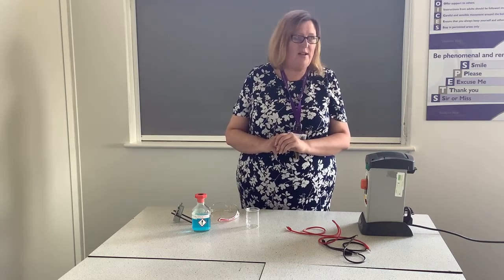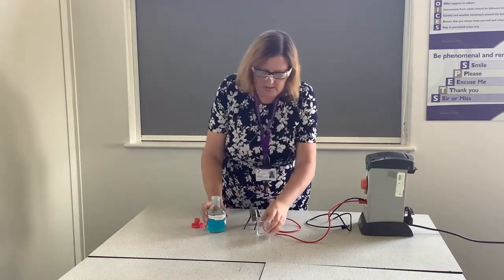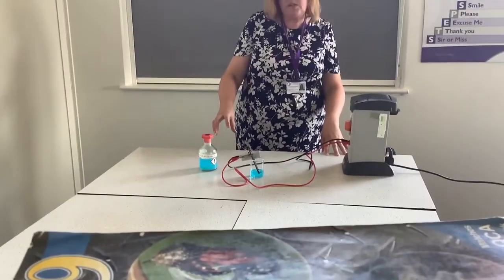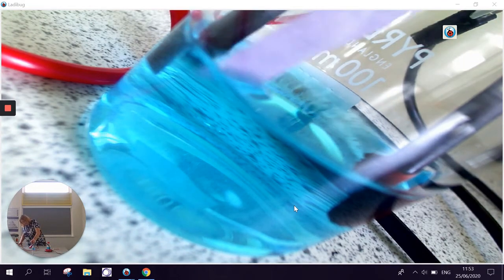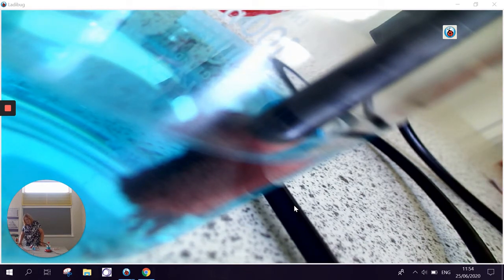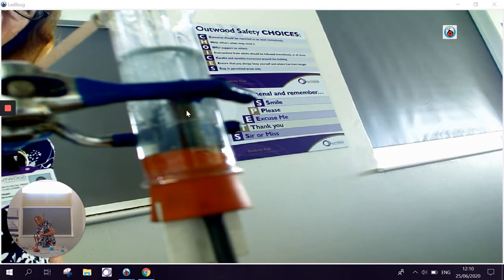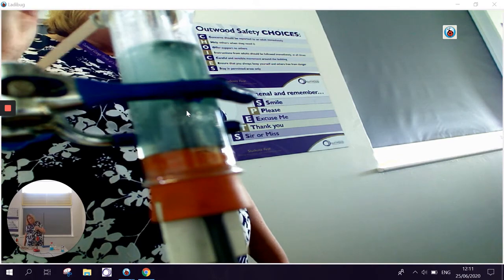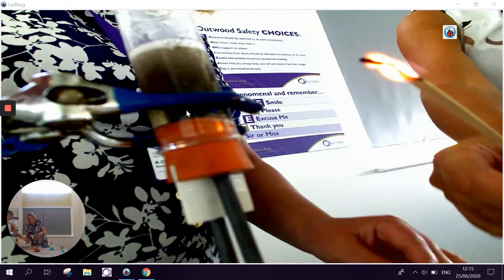Electrolysis Required Practical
Lesson 12 in the GCSE Chemical Change topic
Required Practicals